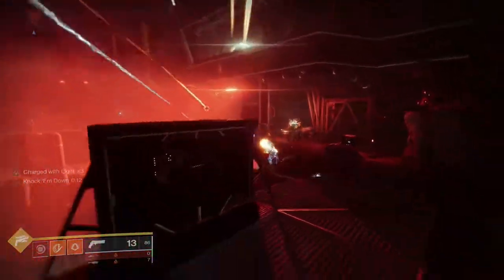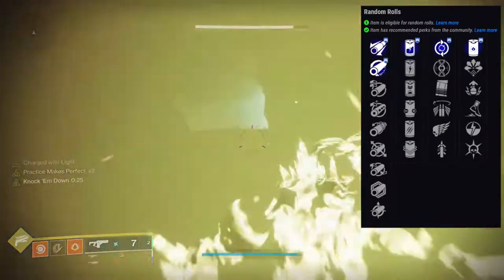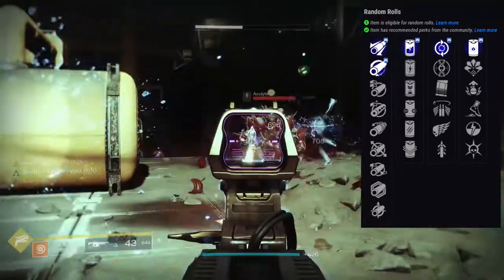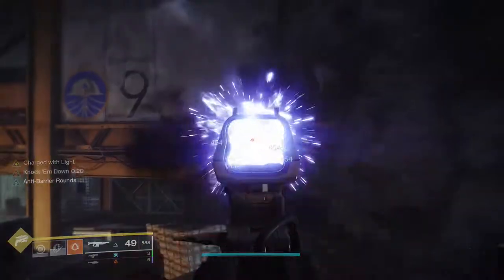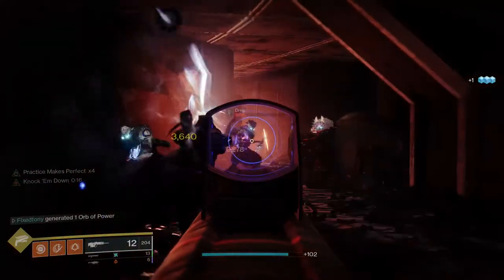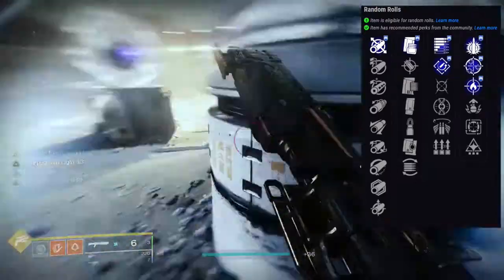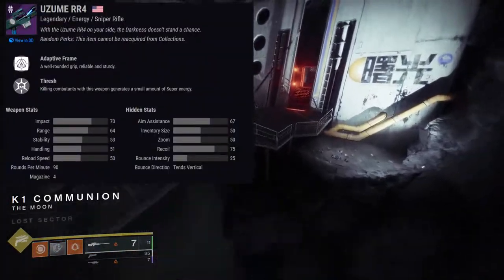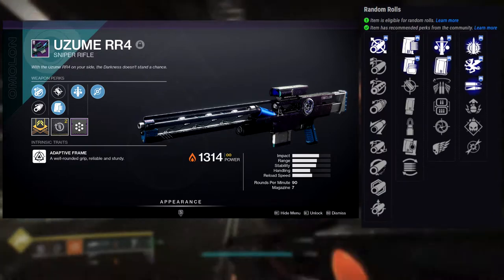New Nightfall Weapons Review | Destiny 2: Season of the Splicer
In this video we go through the new nightfall weapons, their rolls and my thoughts on each of them. Also for some reason the music at the end gets a little to high so enjoy the song!